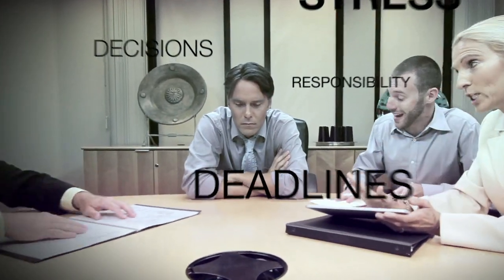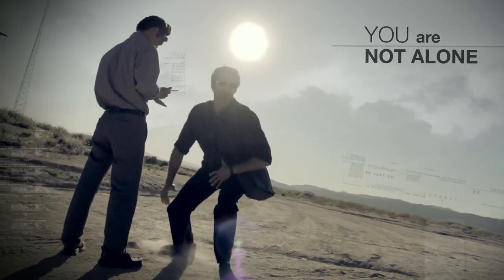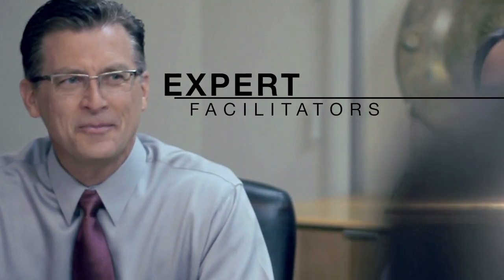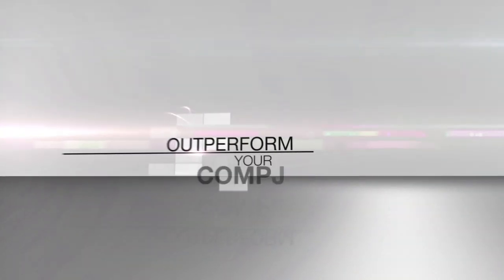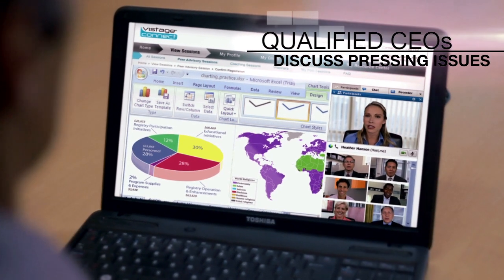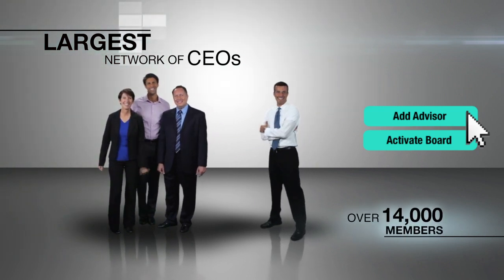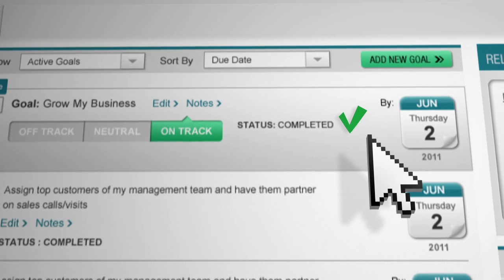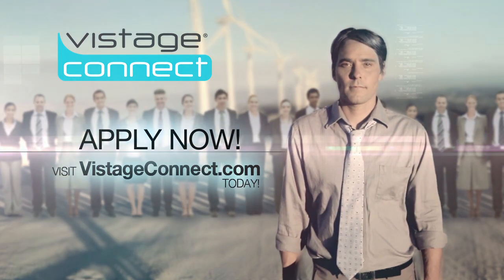Announcing Vistage Connect - Online Topic Specific Peer Advisory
Peer Advisory has proven to help companies improve their results. Now Vistage offers online topic specific peer advisory for CEOs of smaller organization, senior executives in organizations of any size and CEOs outside of Vistage serviced areas.